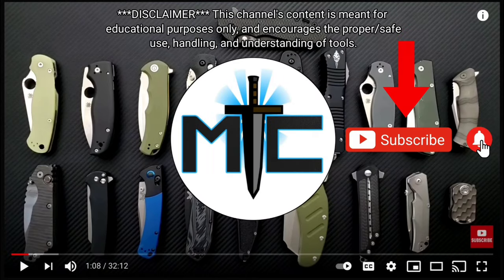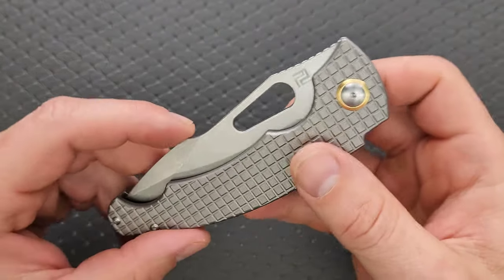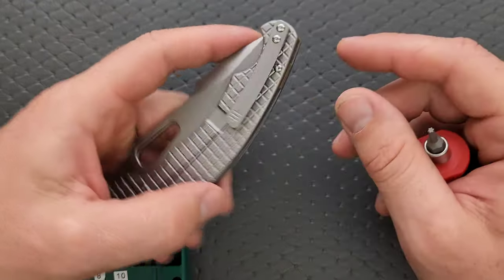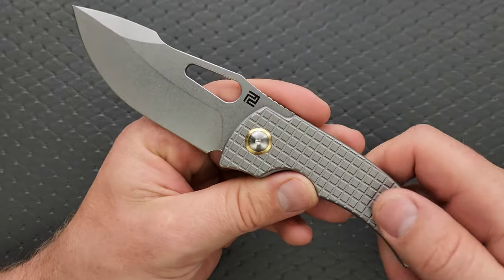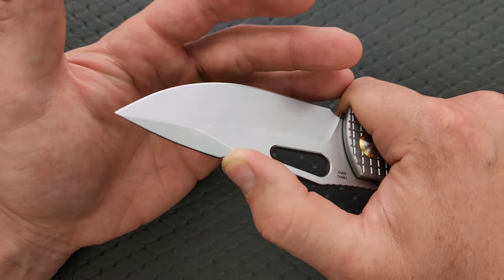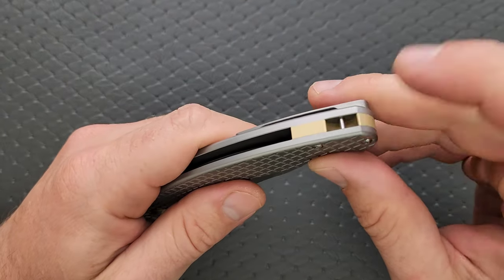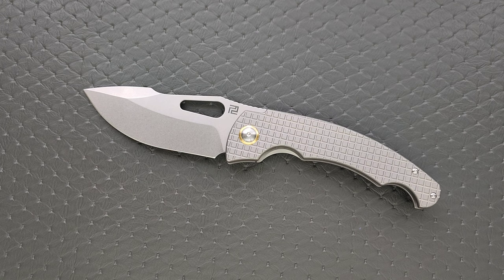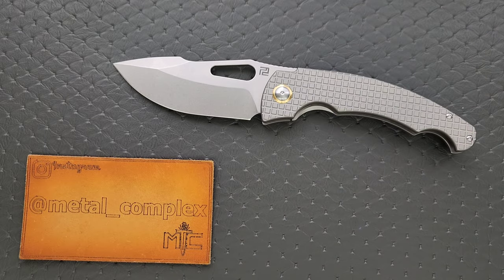Artisan Cutlery S90V/Titanium Xcellerator Folding Knife - Overview and Review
Full review of the Artisan Cutlery Xcellerator S90V.